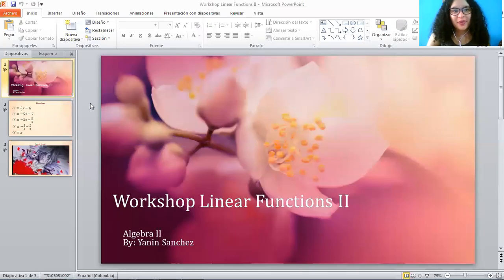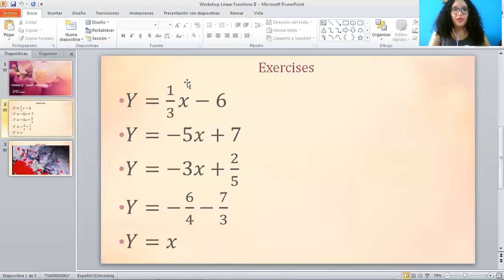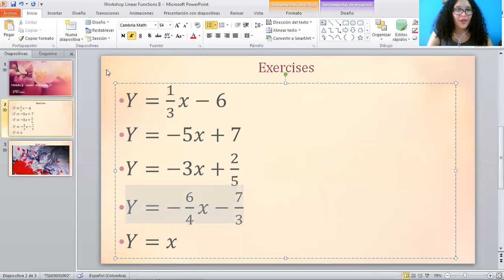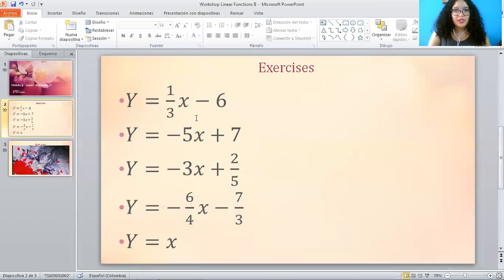Workshop Linear Functions II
This is the class of Algebra II of 9th on Thursday 21/05